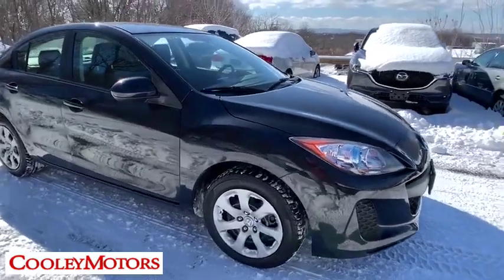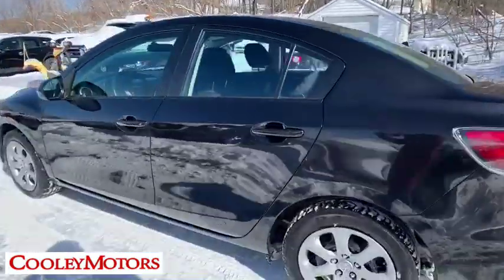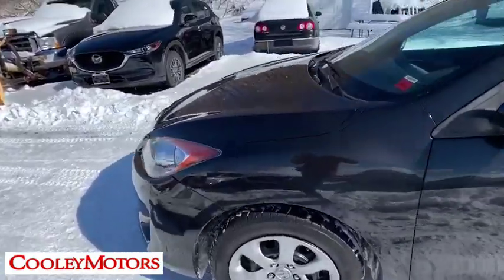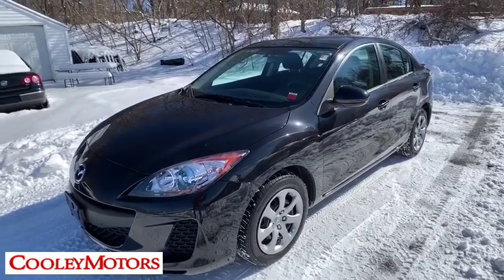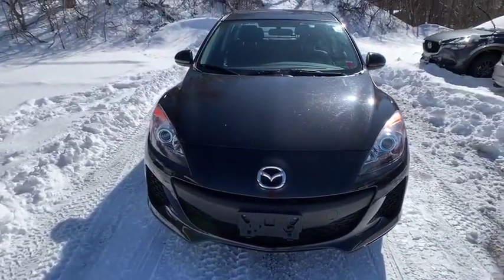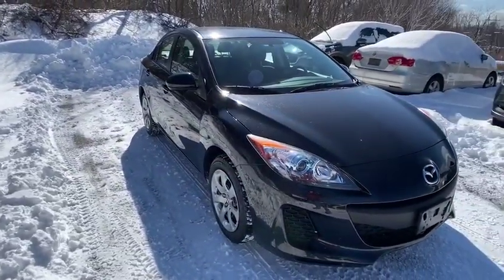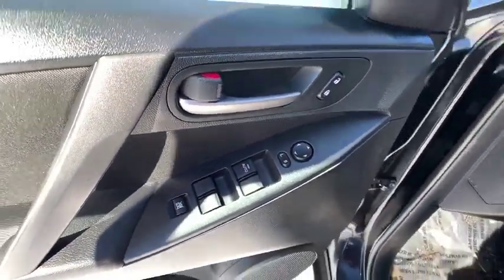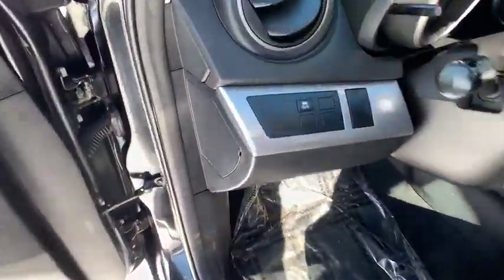2013 Mazda Mazda3 Troy, Albany, Schenectady, Clifton Park, Latham, NY 5620Z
Black Mica U 2013 Mazda Mazda3 available in Troy, New York at Cooley VW Mazda. Servicing the Albany, Schenectady, Clifton Park, Latham, NY area.

Recent Arrival! CARFAX One-Owner. COMPLIMENTARY INSPECTIONS FOR LIFE!! 1ST OIL CHANGE FREE. Cooley Motors has been proudly servicing and selling New and PreOwned vehicles to Rennselaer, Troy, Albany, Colonie, Schenectady, Hudson, Kingston, Saratoga, the Berkshires, and Bennington for 50 years! 27/39 City/Highway MPGbrbrAwards:br  * 2013 KBB.com 10 Coolest New Cars Under $18,000   * 2013 KBB.com 5-Year Cost to Own AwardsbrbrReviews:brbr  * If you want a compact sedan or hatchback that's both fun to drive and fuel-efficient, the 2013 Mazda3 makes an excellent choice. Strong resale value means it's a good bet in the long run, too. Source: KBB.combr  * Precise handling; Skyactiv 2.0-liter engine's exceptional fuel economy; well-equipped interior; four-door hatchback utility. Source: Edmunds